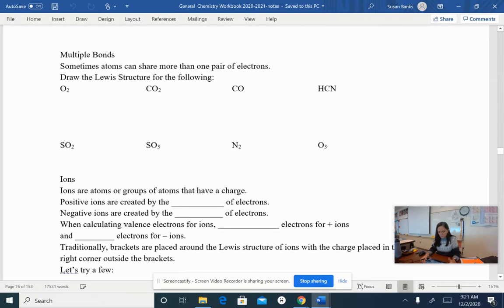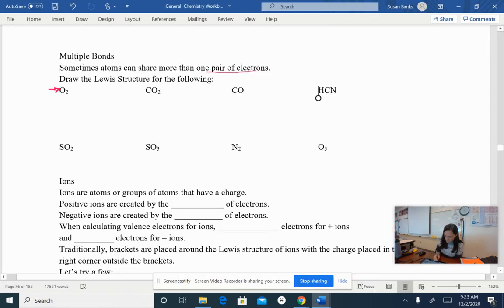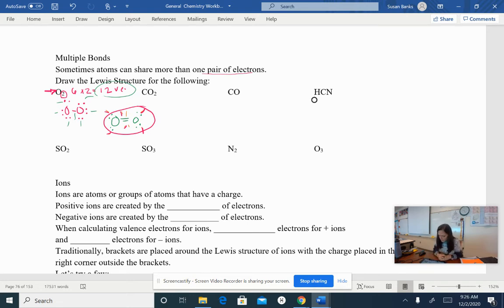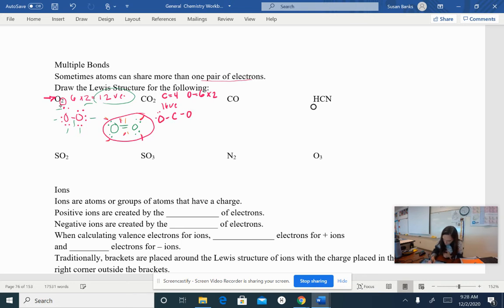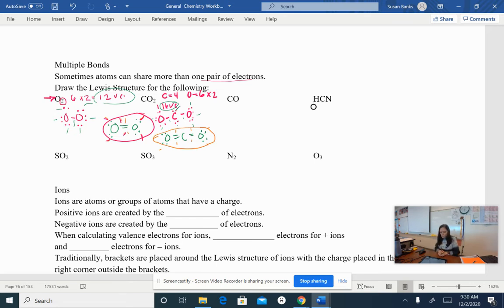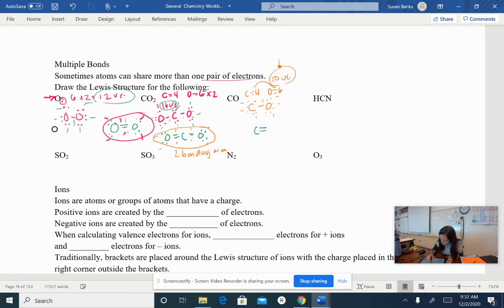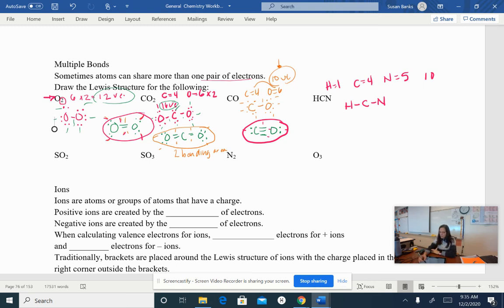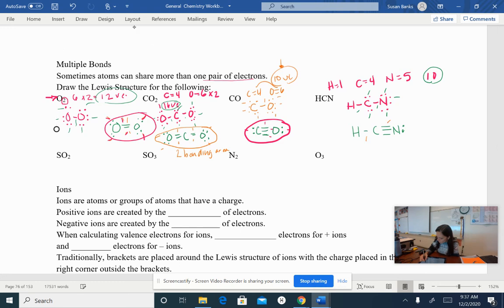Lewis Structures with Double/Triple Bonds part one